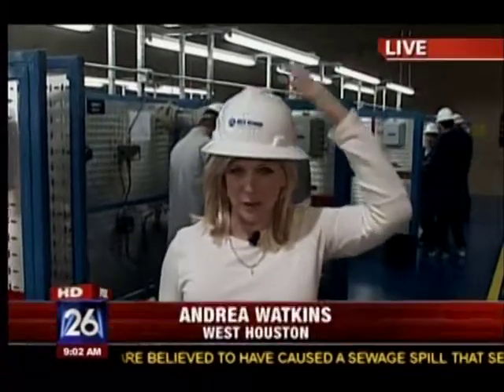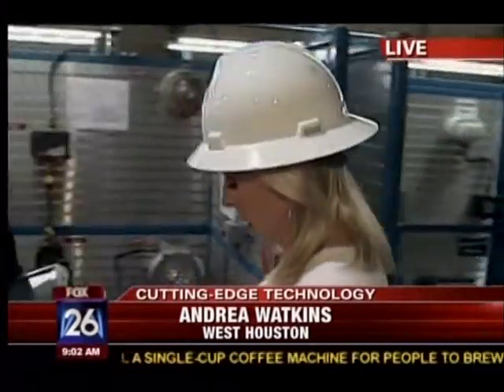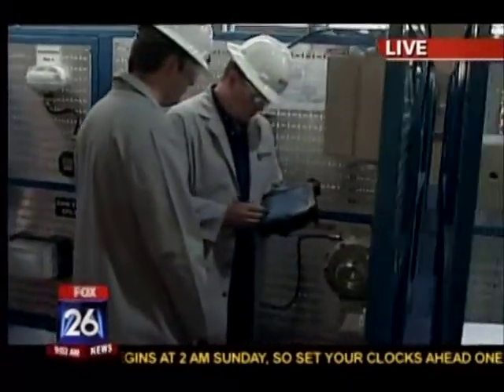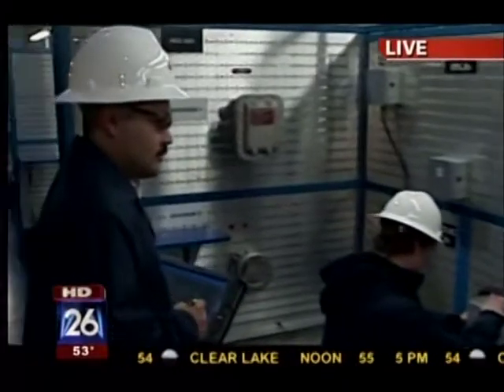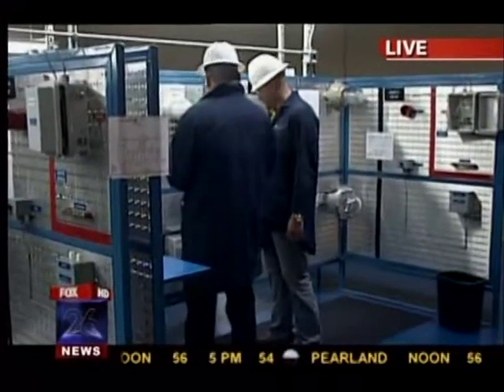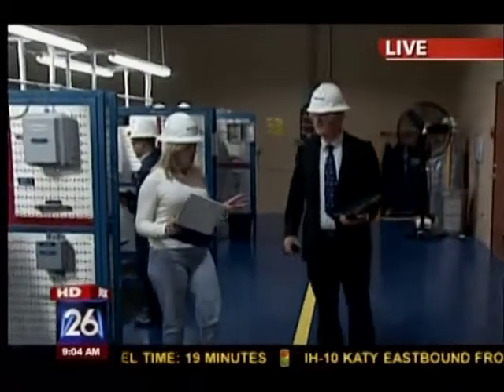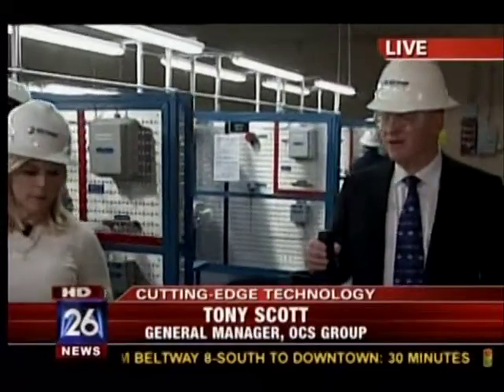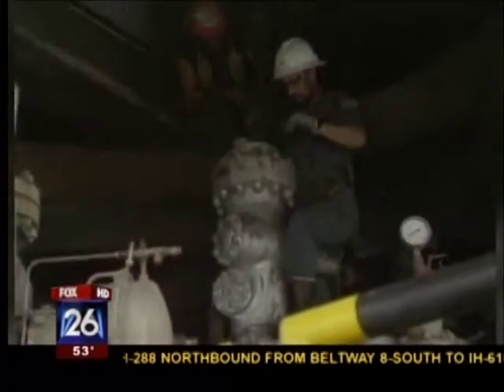OCS Group on Fox News with a leading-edge inspection process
OCS Group was featured on Fox News in 2012 with a new technology and inspection process, called Hazard Trac, which can help drastically reduce the chances of catastrophic explosions on oil rigs and other offshore installations.